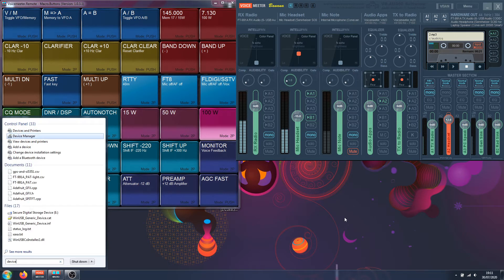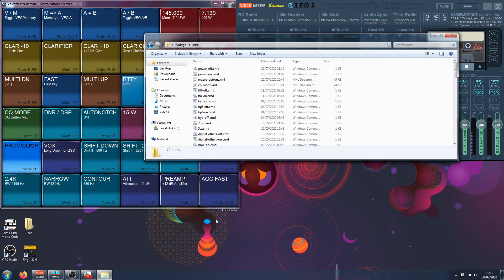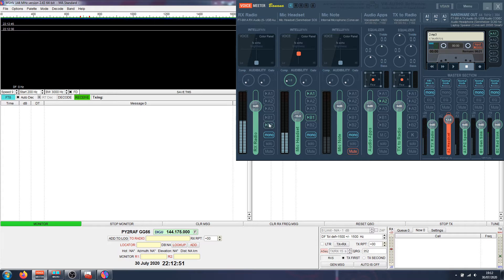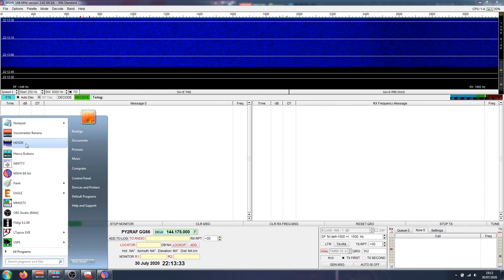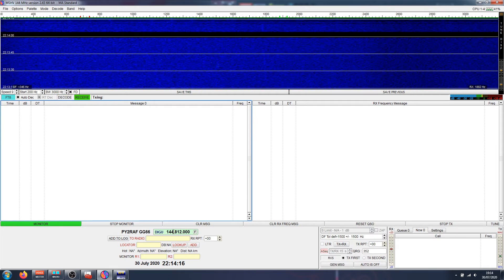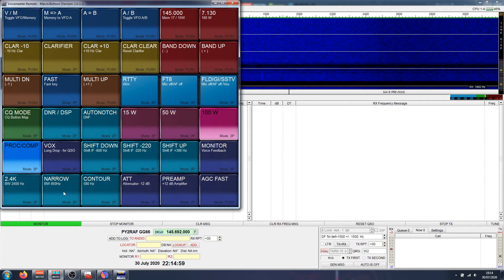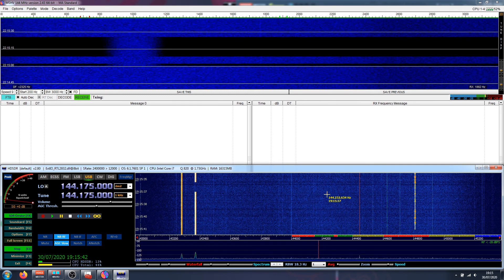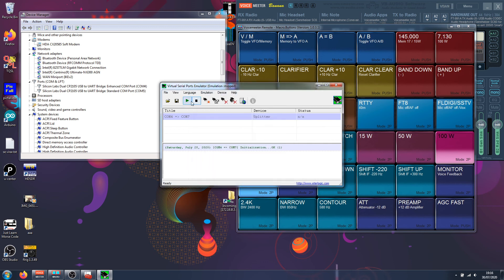Sharing FT-991A COM port using VSPE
This is a video that I sent to a fellow FT-991A owner explaining how to setup and use the VSPE to share the COM port. Notice that this is a Windows 7 machine; YMMV in Windows 10.